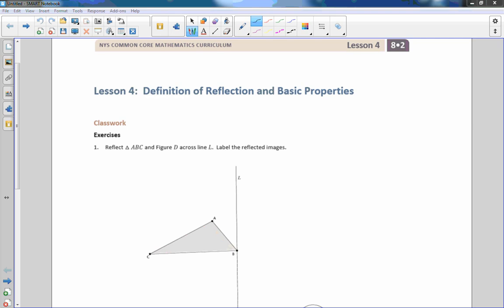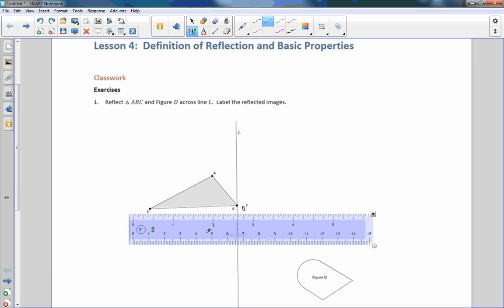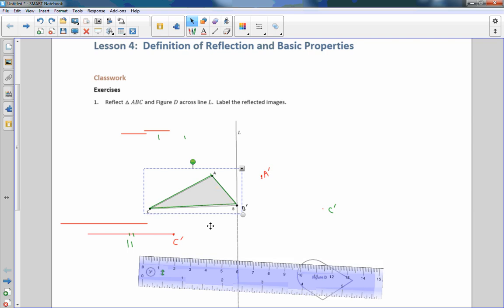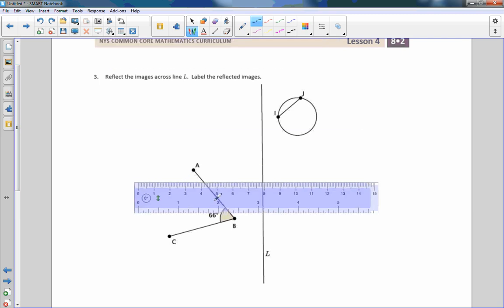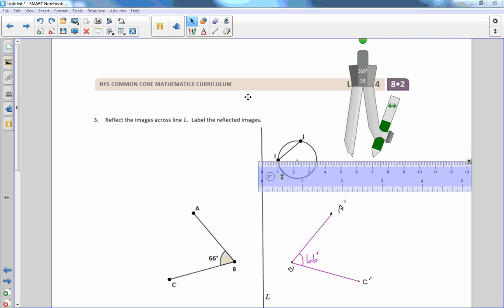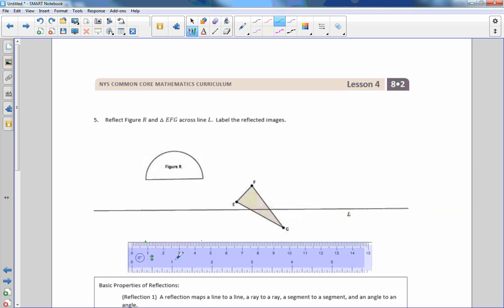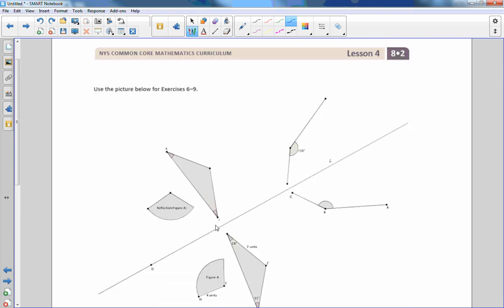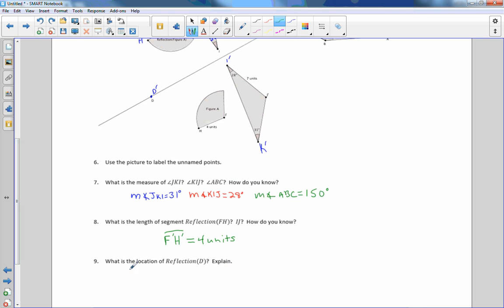Math 8 Module 2 Lesson 4 Video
Definition of Reflection and Basic Properties